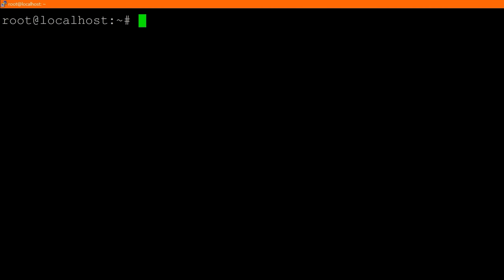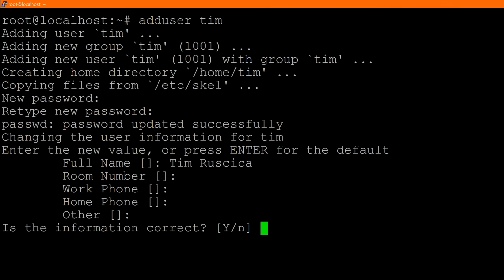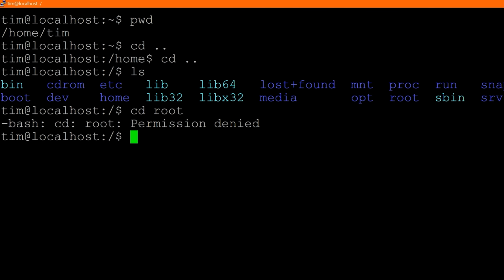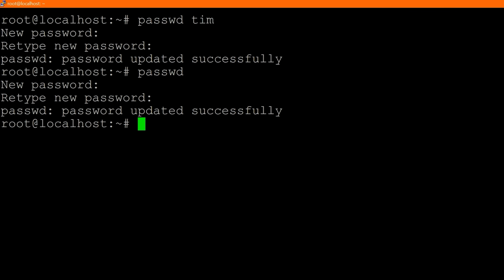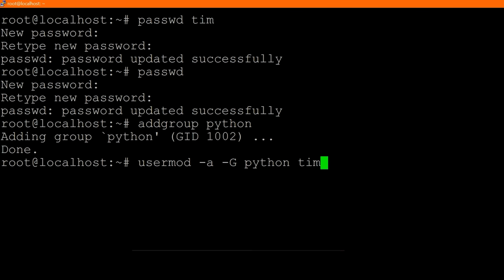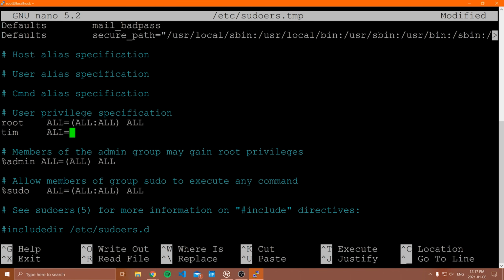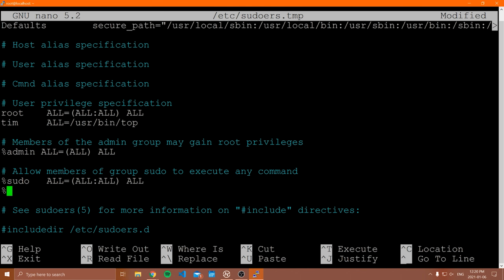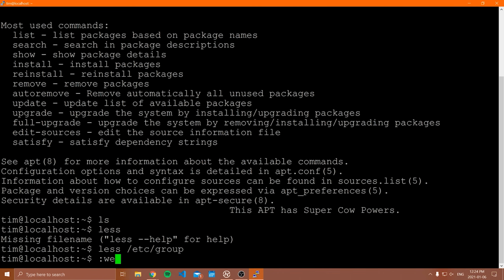Linux For Programmers #3 - Users and Groups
In this Linux for programmers tutorial, I'll be going over users and groups, and talking about how we can assign specific users to groups and how we can change those users in groups permissions. Find out how to create a new user, how to delete a new user, and how we can deal with groups and change the permissions of users.

⭐️ Timestamps ⭐️
00:00 | Intro
02:14 | Creating users
04:59 | Signing in as other users
06:53 | Deleting users
07:37 | Changing users password
08:26 | Explaining groups
11:04 | Creating groups
11:36 | Assigning users to groups
12:33 | Removing users from groups
13:08 | Editing permissions
18:23 | Finding command locations
20:12 | Deleting groups
20:40 | Outro

⭐️ Tags ⭐️
- Linux for programmers
- How to manage users and groups in Linux